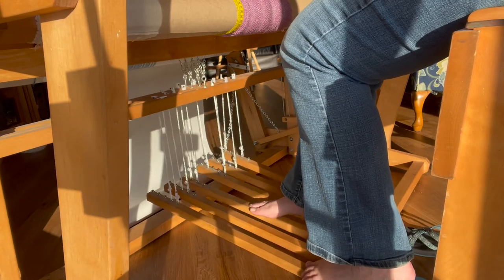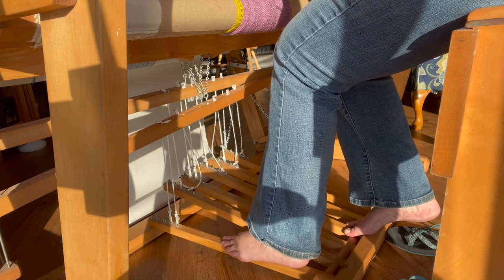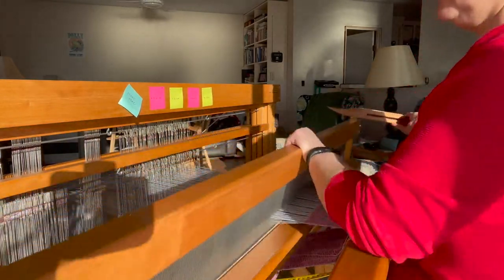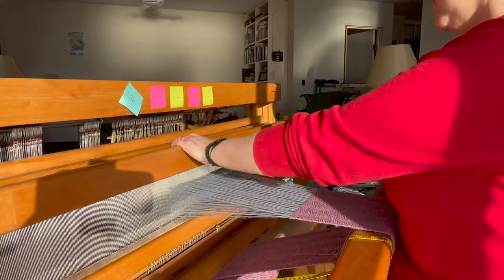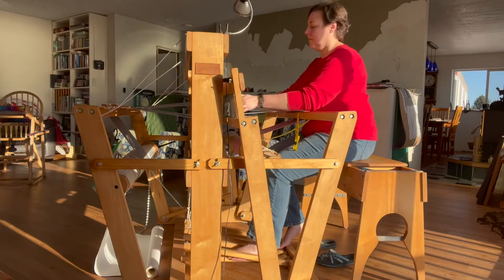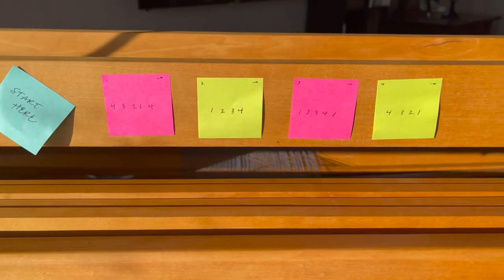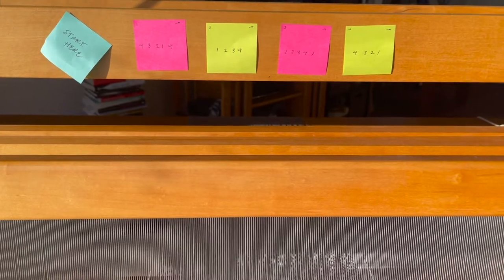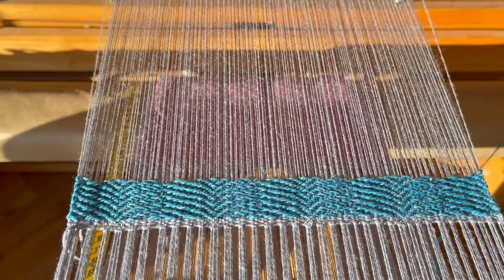Raven Fed Episode 42: Studio Vlog - Weaving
Did you ever wonder how a loom works? Today I show you what my hands and feet are doing while I'm weaving on my 4 shaft floor loom.